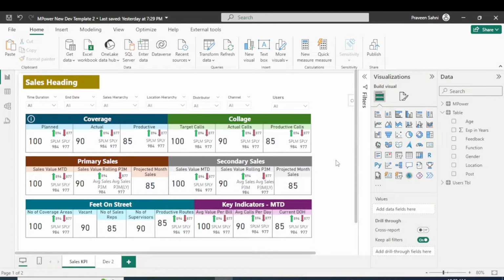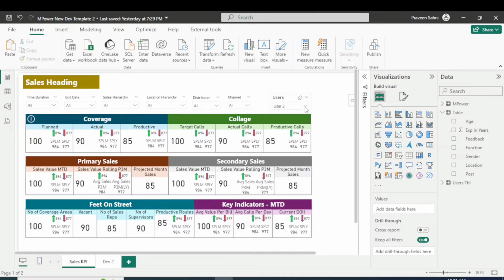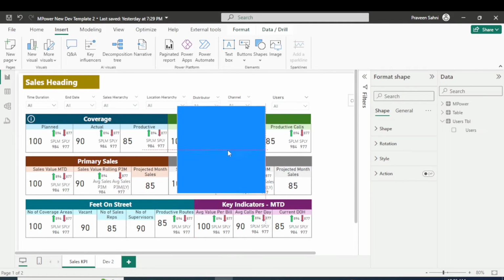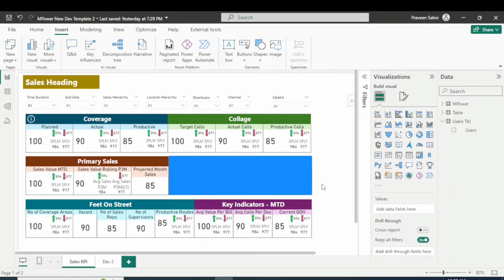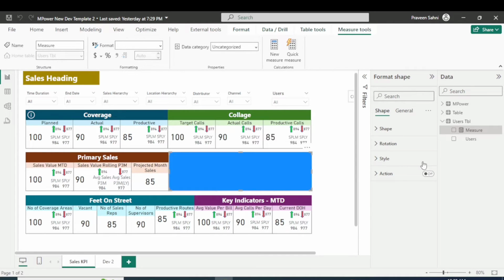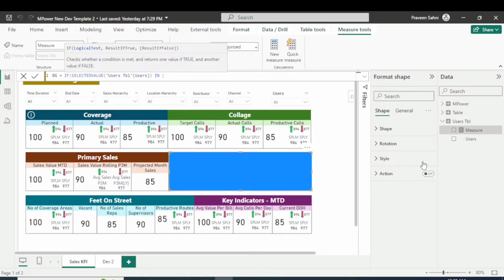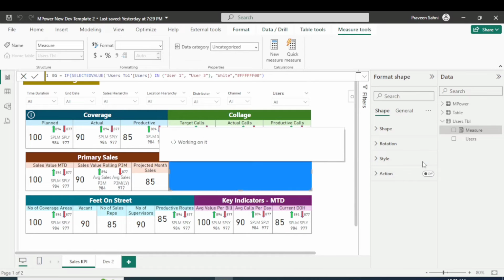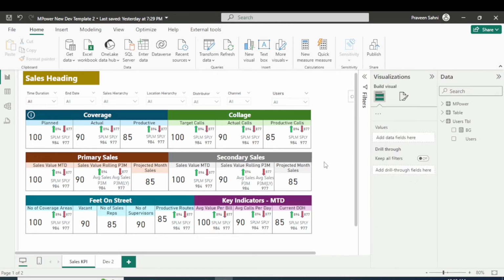Show/Hide visual as user selection power bi tutorial | Visual level security | DAX